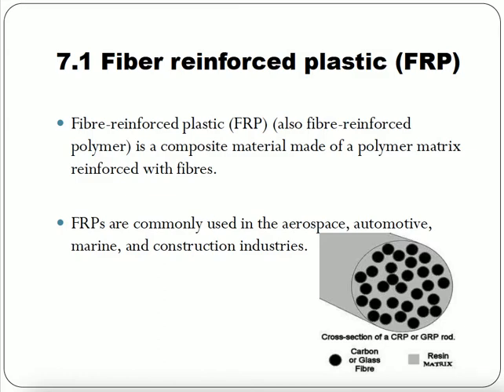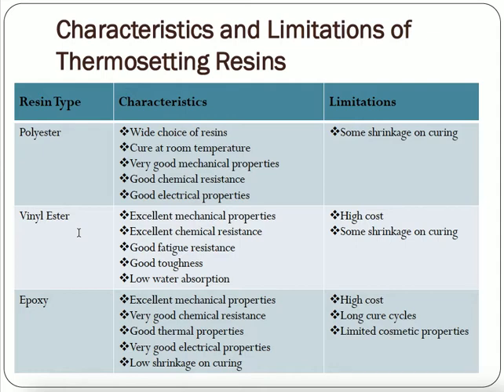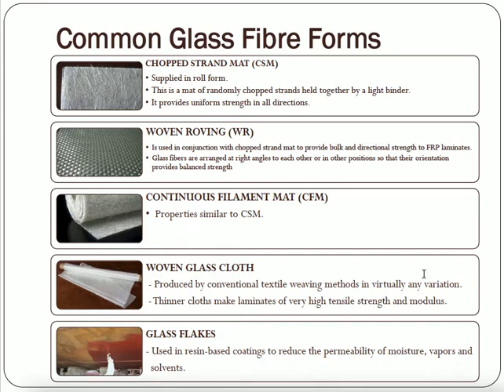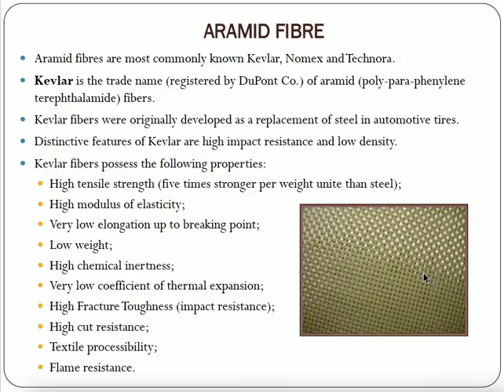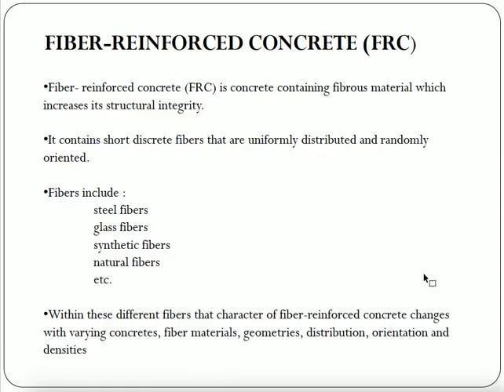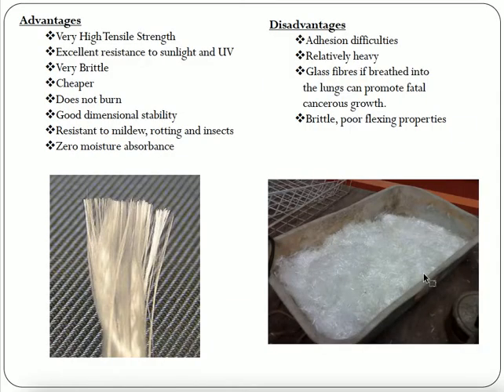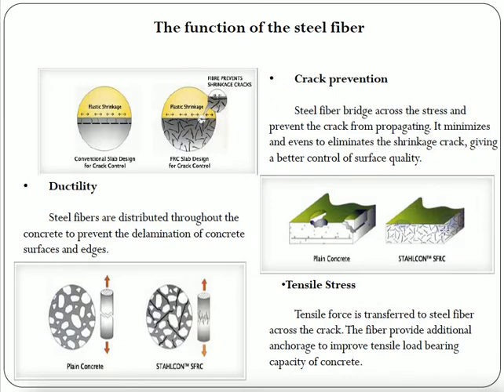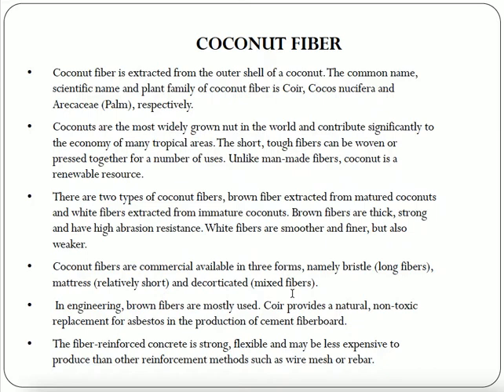WEEK 14 ADVANCED MATERIAL IN CONSTRUCTION